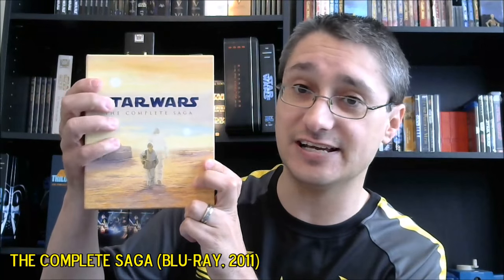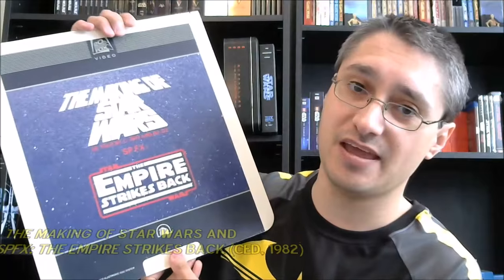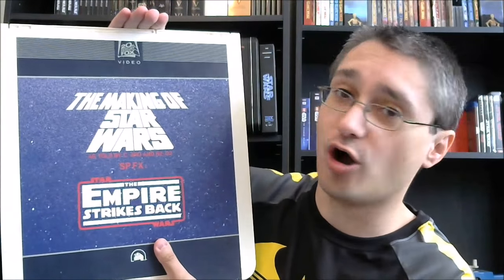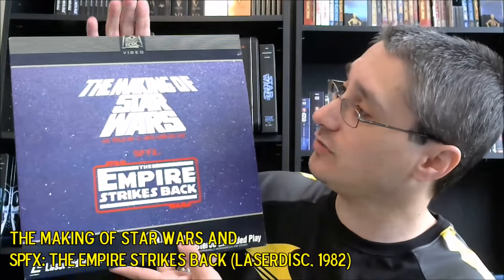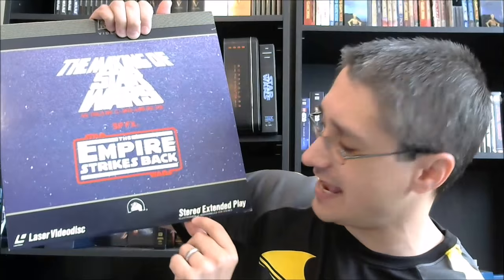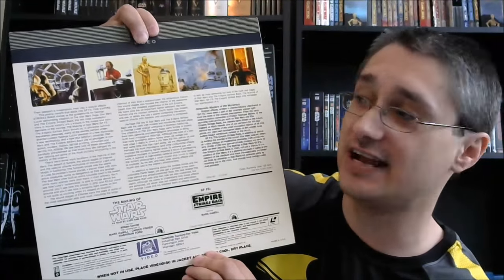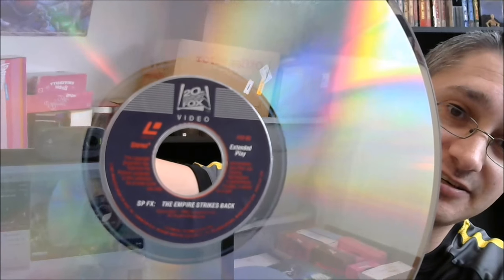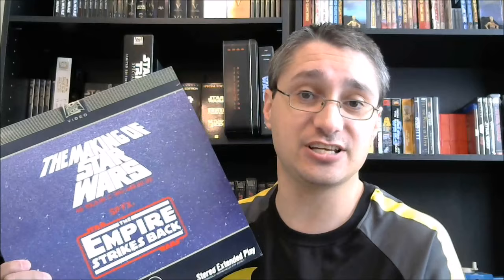From the Star Wars Home Video Library #21.2: The Making of Star Wars and SP FX: ESB on Laserdisc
This episode of From the Star Wars Home Video Library focuses upon the Laserdisc release of The Making of Star Wars and SP FX: The Empire Strikes Back (1982).